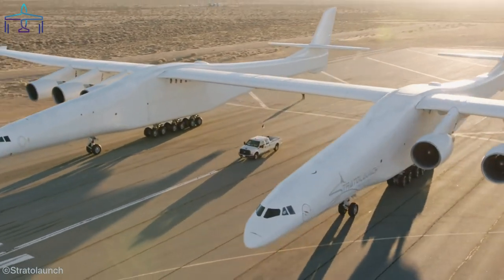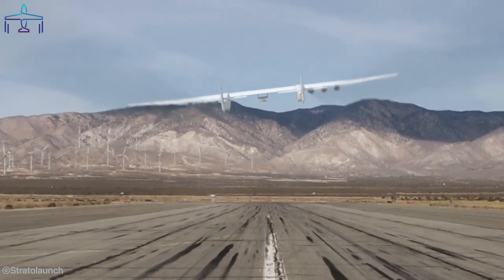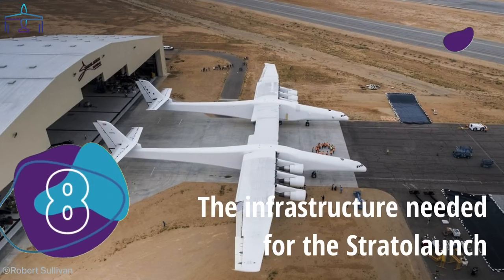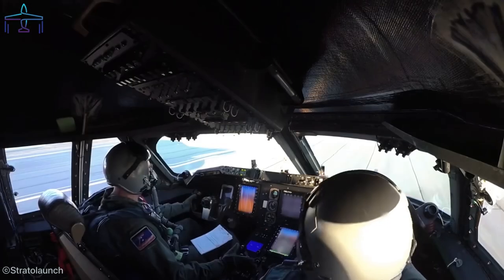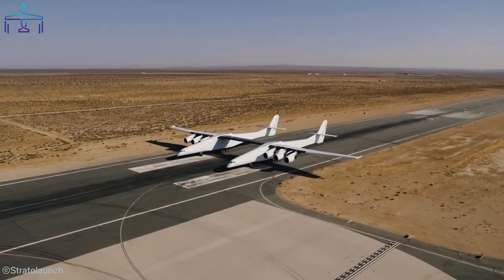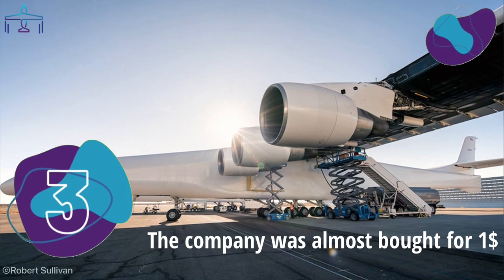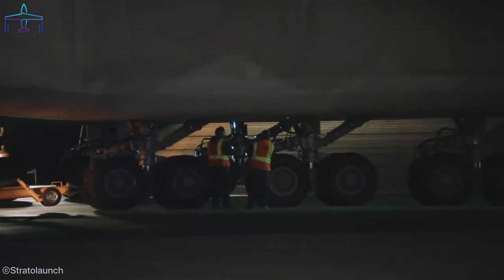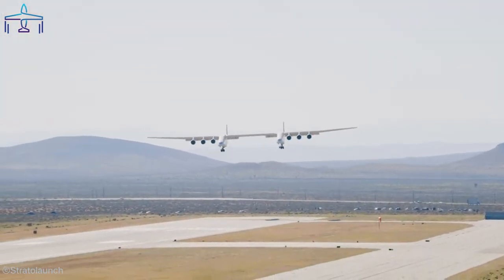Largest Aircraft in the World Still Flying!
Largest Aircraft in the World Still Flying! In this video, we go over the largest aircraft in the world and its most impressive and unknown features. At the end of this video you will know a ton of new details about the biggest airplane ever built, and most importantly, WHY it was built. This aircraft is so big that it has two different fuselages, two cockpits, and three wings. And what is even more impressive is that this machine actually flies!

However, if you get across your content and I incorrectly stated the owner in the description or you don’t want your clip to appear on my channel, please notify me via e-mail